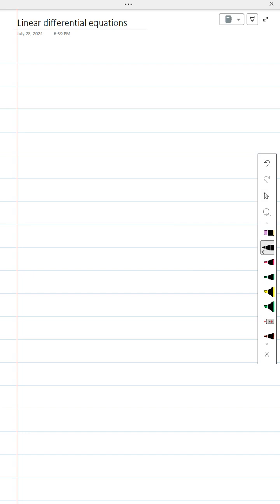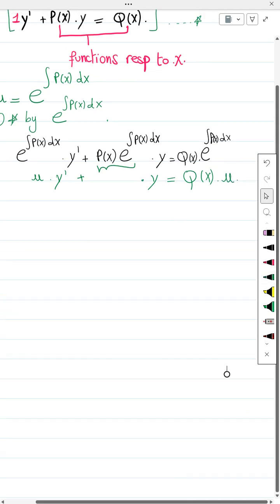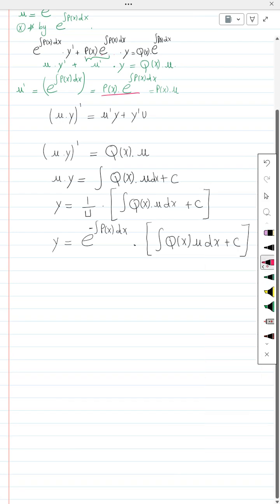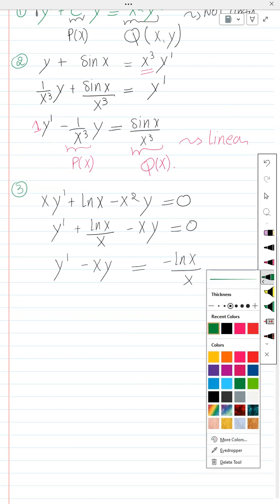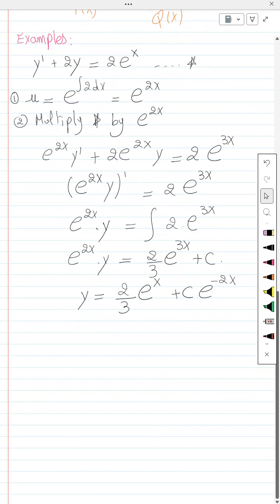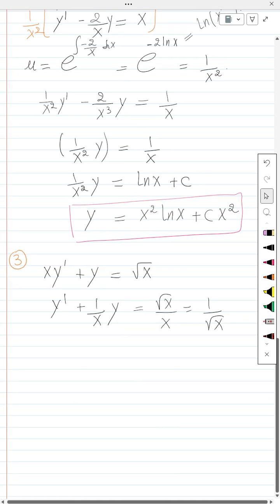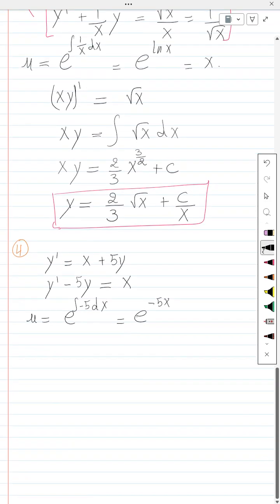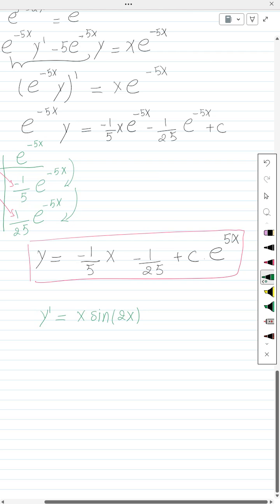linear differential equations + some solved examples. المعادلات التفاضلية الخطية من الدرجة الأولى